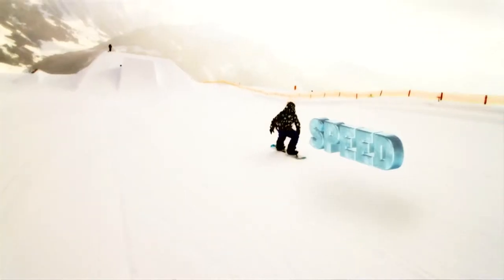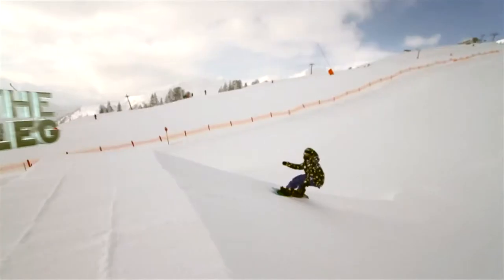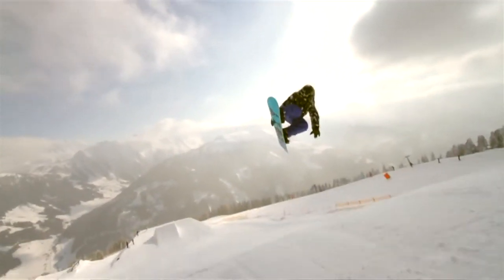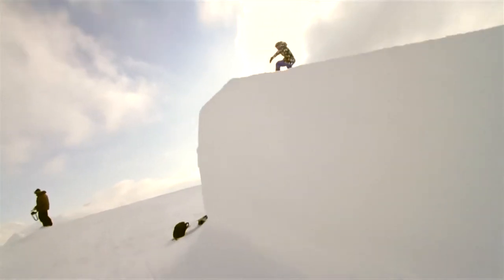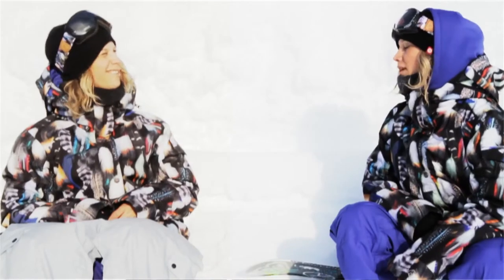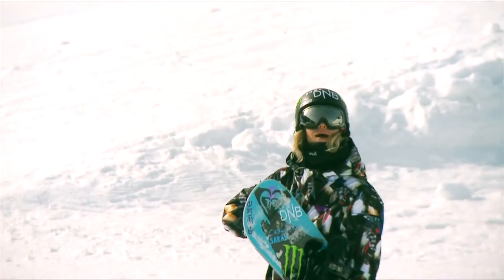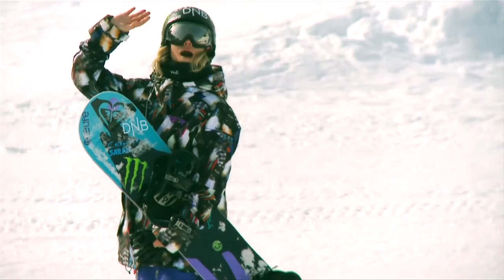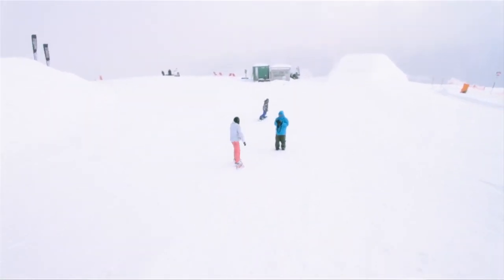Kjersti Buaas Clone ing around Roxy